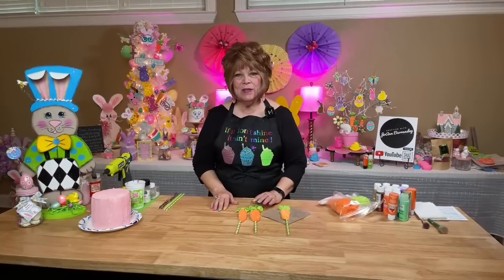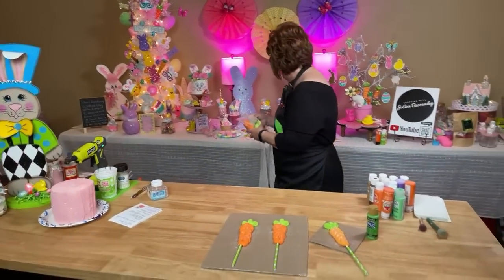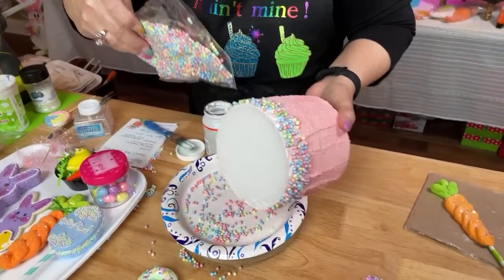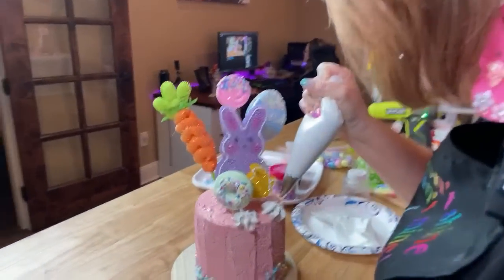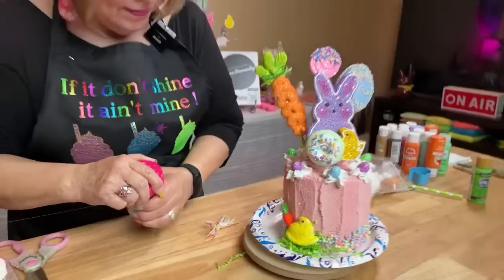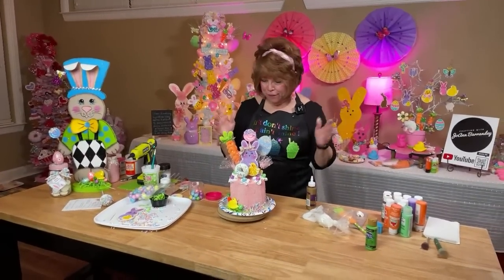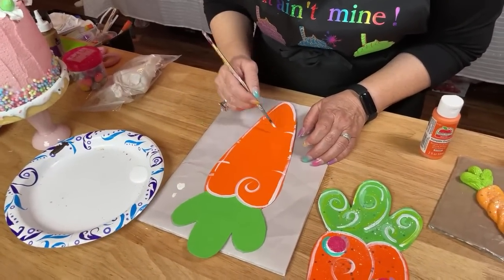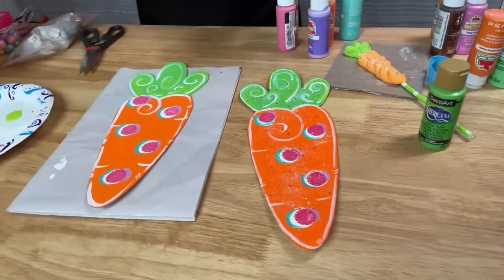Paint, Fake Bake & Decorate with ME!!